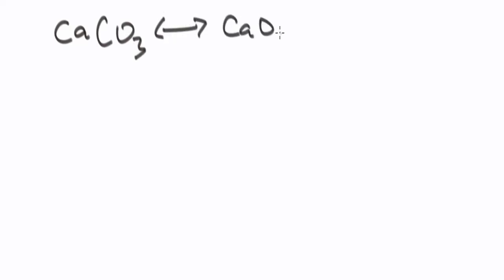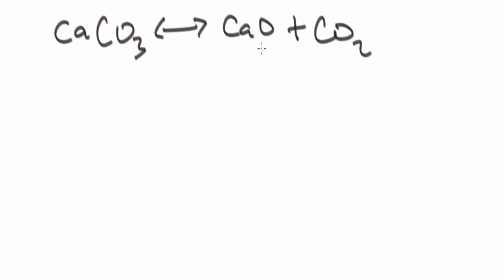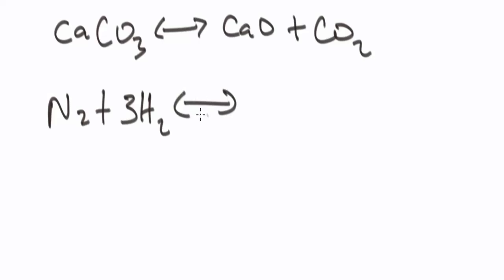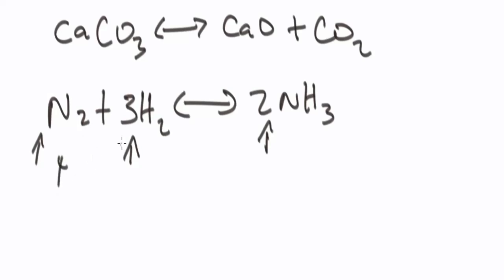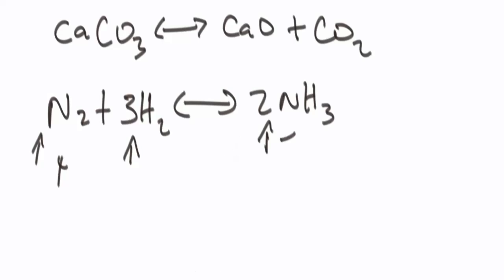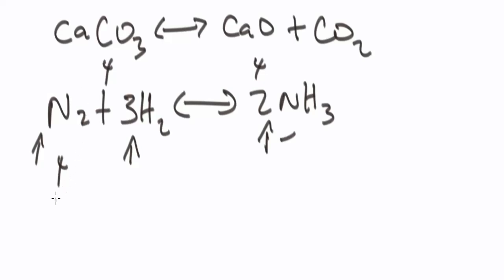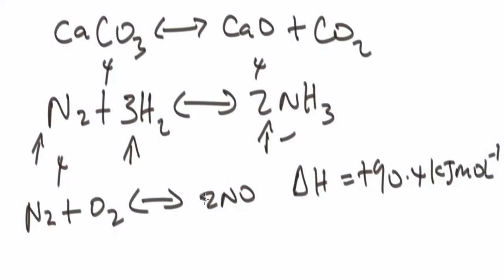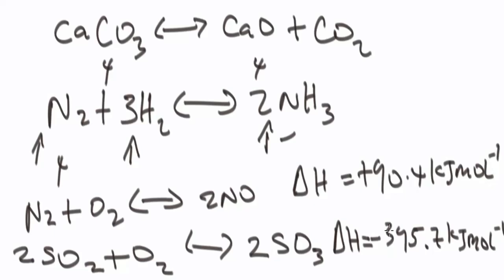LE CHATELIER'S PRINCIPLE EQUILIBRIUM FOR PRESSURE, TEMPERATURE, AND CONCENTRATION REACTION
LE CHATELIER'S PRINCIPLE EQUILIBRIUM FOR PRESSURE, TEMPERATURE, AND CONCENTRATION.

In this video, I explained the idea behind le chatelier's principle a level chemistry with examples, problems with solutions, questions and answers.

Le chatelier's principle is one of the basic topics in inorganic chemistry or general chemistry 2.

We will basically look at how to apply le chatelier's principle on pressure, temperature, and concentration of reaction.

This video is a definite guide to understanding the science behind le chatelier's principle a level chemistry with examples, practice problems, questions and answers.

Le chatelier's principle a level chemistry

Le chatelier's principle questions and answers

Le chatelier's principle problems and solutions

Le chatelier's principle easy explanation